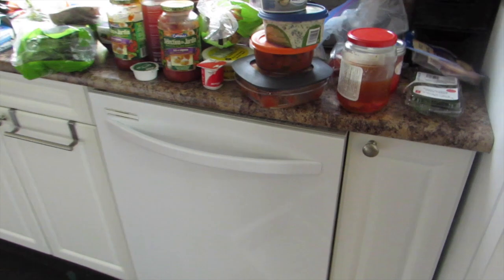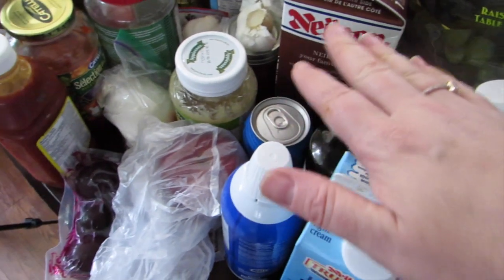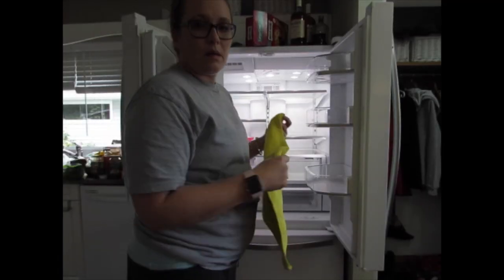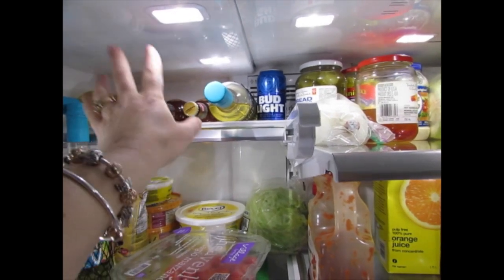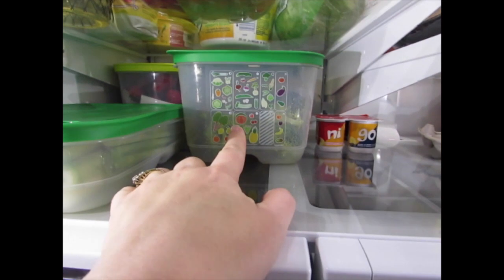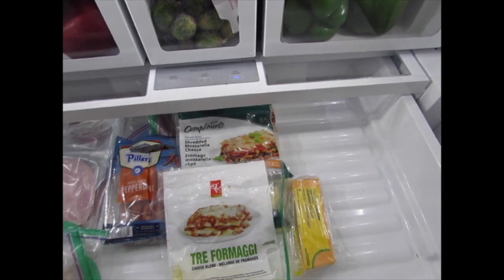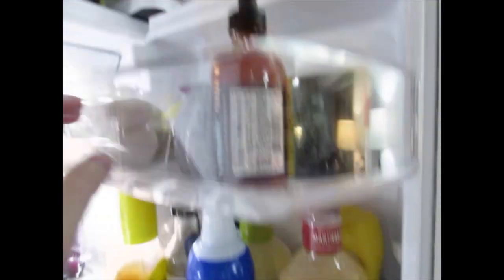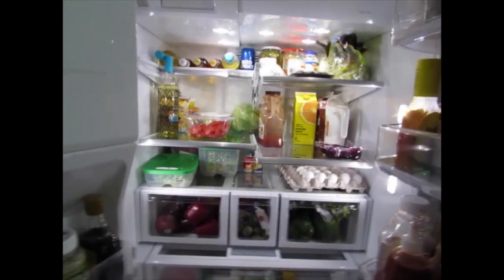SPEED CLEAN THE FRIDGE WITH ME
I decided to clean out my fridge and bring you along. I will show you how I organize the food in the fridge.Please excuse the horrid mess in my fridge i know  ! i know its all a huge waste but i will try to do better